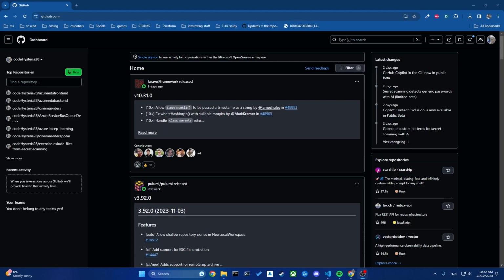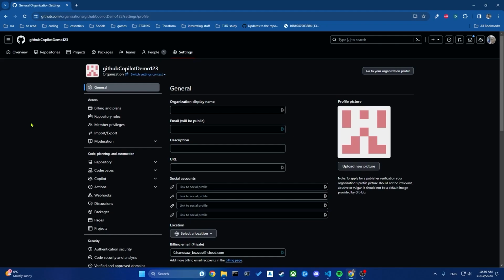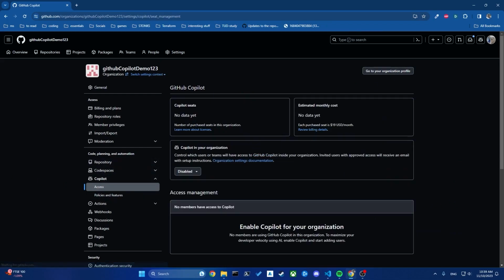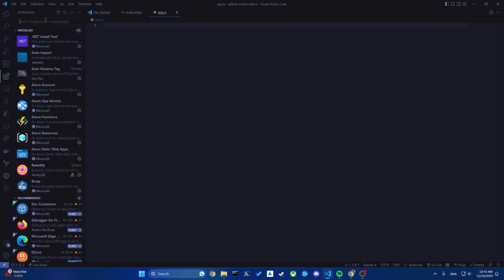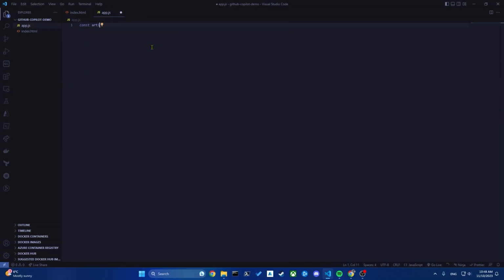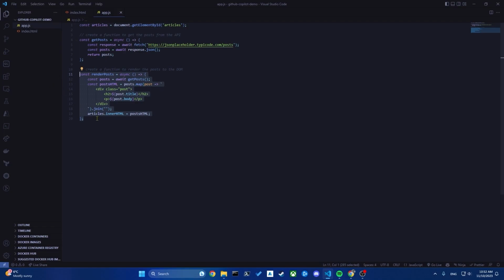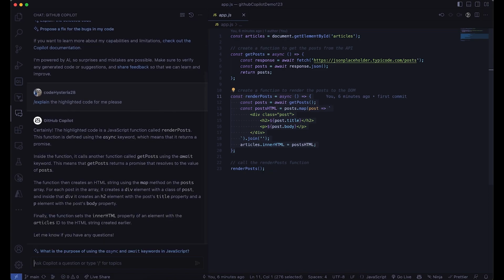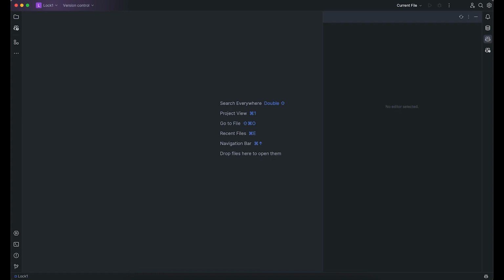GitHub Copilot - Onboarding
GitHub Copilot is an AI pair programmer that offers autocomplete-style suggestions as you code. You can receive suggestions from GitHub Copilot either by starting to write the code you want to use, or by writing a natural language comment describing what you want the code to do. GitHub Copilot analyzes the context in the file you are editing, as well as related files, and offers suggestions from within your text editor. GitHub Copilot is powered by a generative AI model developed by GitHub, OpenAI, and Microsoft.